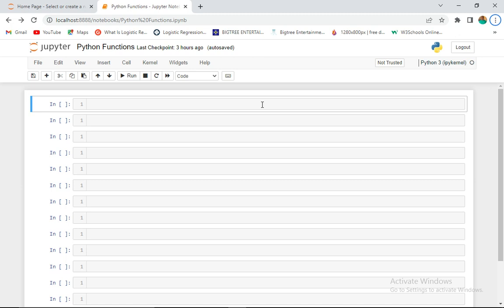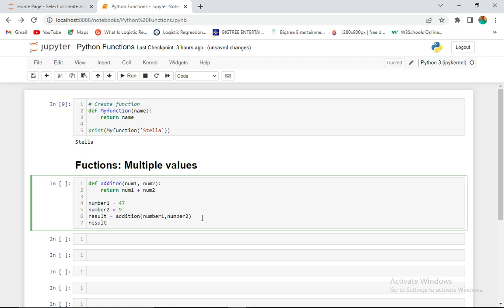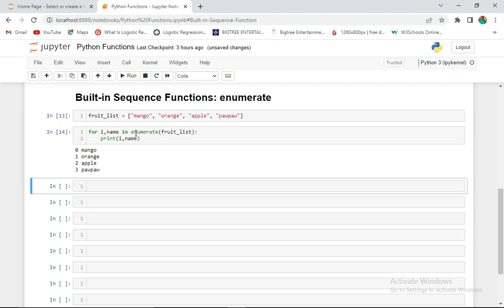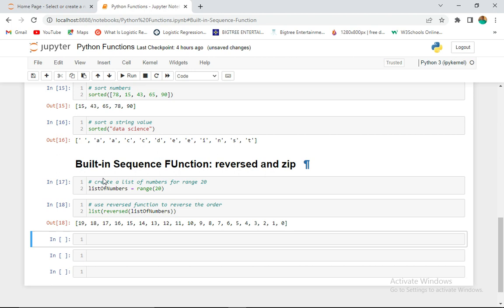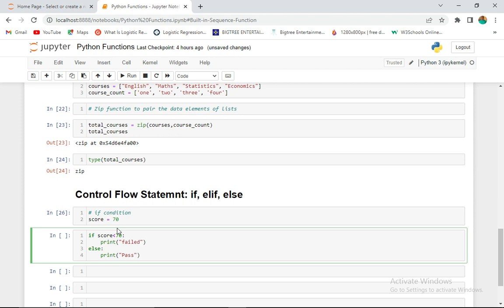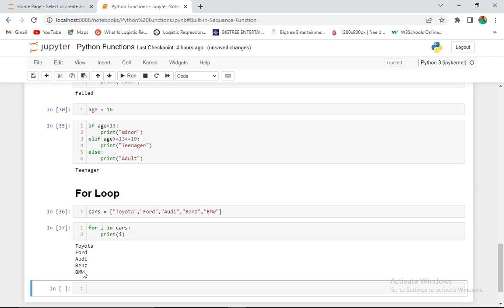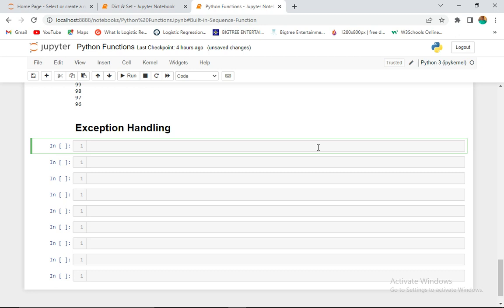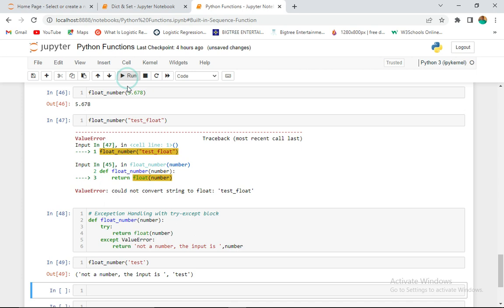Python Functions 101: An Introduction to Building and Using Functions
In this video, we'll guide you through the process of building Python functions from scratch. Whether you're new to programming or looking to enhance your skills, this tutorial is perfect for you. We'll cover all the essential concepts, including function syntax, parameters, return values, and more. Follow along as we provide clear explanations and practical examples to solidify your understanding. Join us now and unlock the power of Python functions! Python Programming Function Tutorial

Timestamp:

00:53 Introduction to functions
00:53 Creating a Python function
05:45 Multiple values
15:27 Built-in sequence function: enumerate
17:59 Built-in sequence function: sorted
21:45 Built-in sequence function: reversed and zip.
30:05 Control flow statement
39:52 For loop
45:21 While loop
49:06 Exception handling